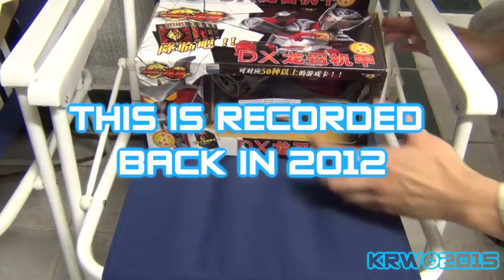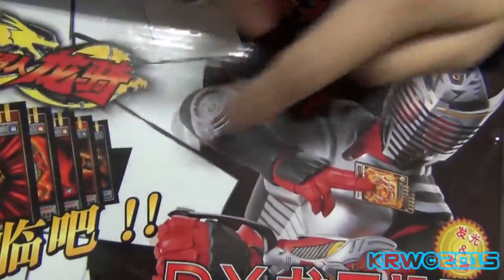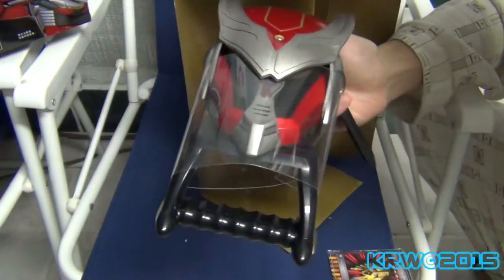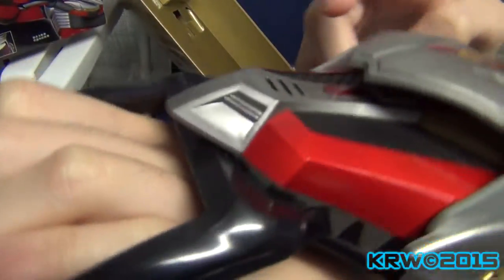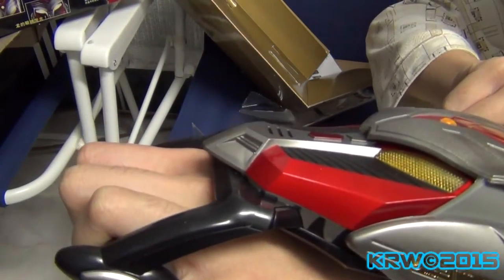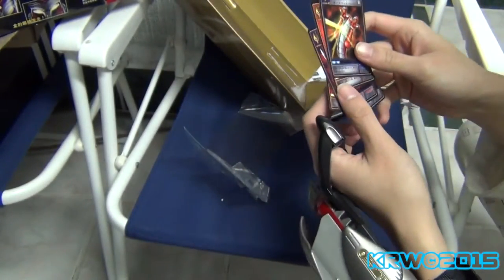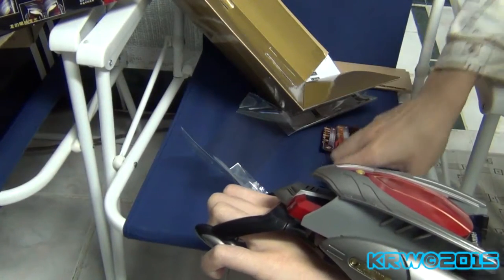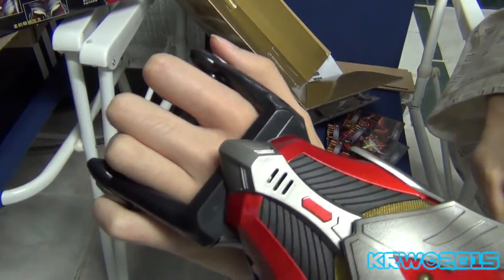Henshin On Unboxing - Ryuki Dragvisor [1080HD]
This is an unboxing video of the Ryuki Dragvisor, Wiz got back in 2012. Check out how it looked.